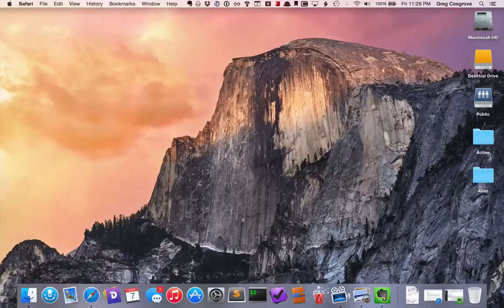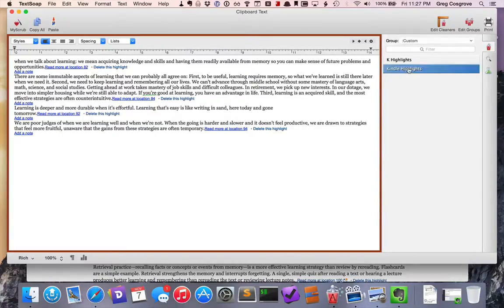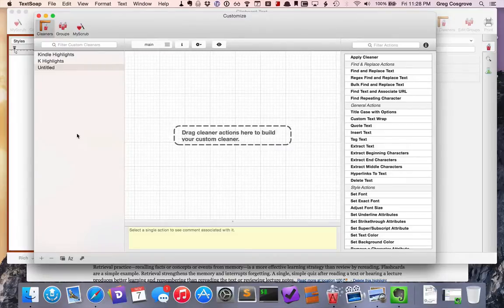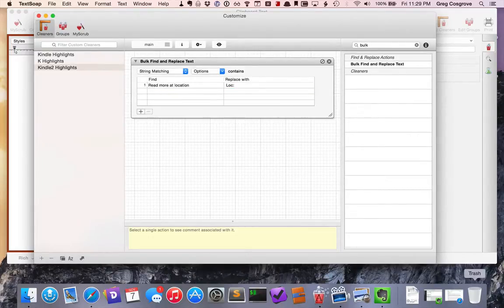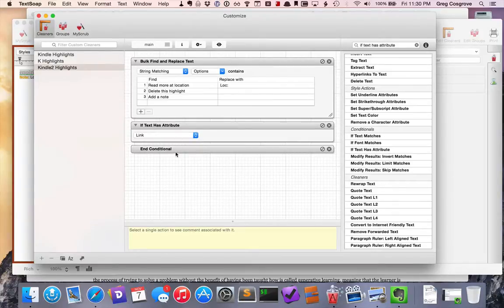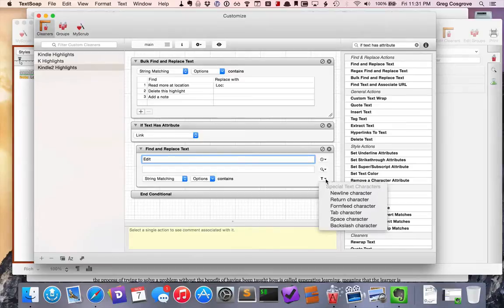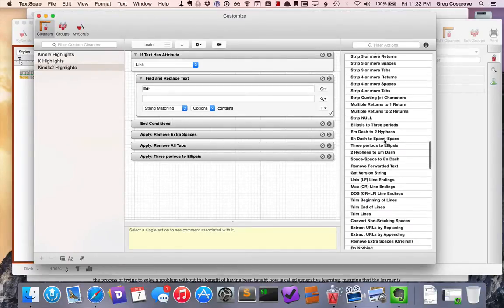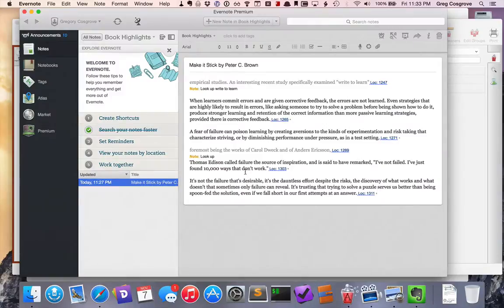Cleaning up Kindle Highlights with TextSoap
If you like to make highlights in your kindle eBooks and organize them for later reference, you know that copy and paste can sometimes create a mess.  In this video, I show you how to build a custom cleaner using the mac utility Text Soap to clean automatically clean up your highlights to paste into other applications, saving time and hassle of doing it manually.